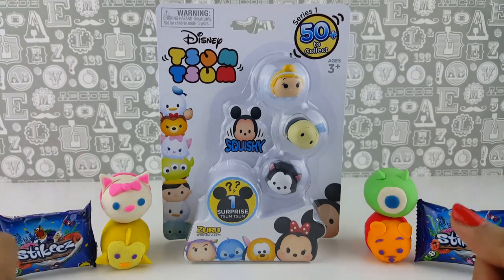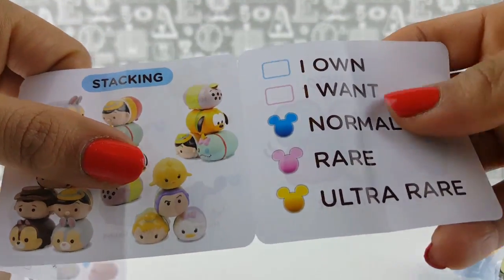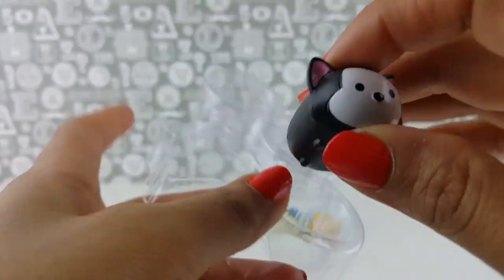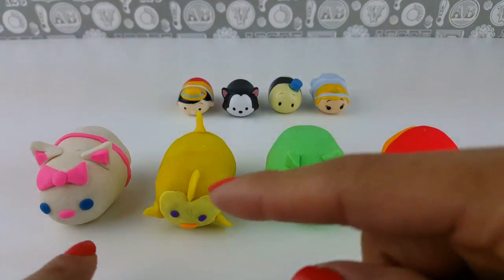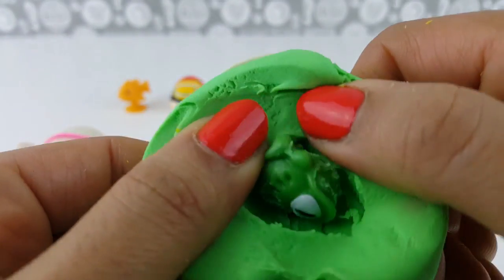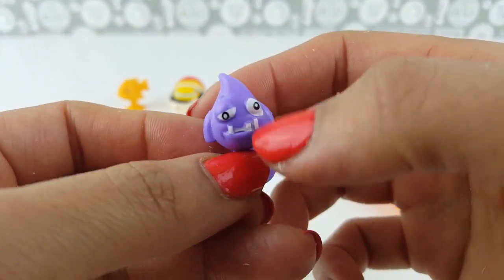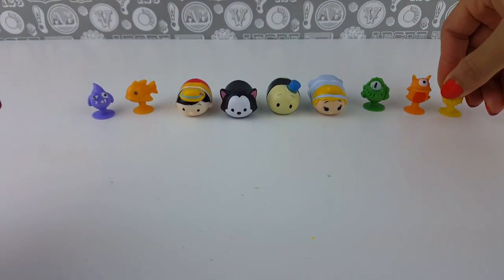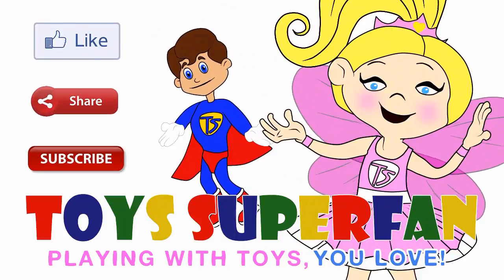***Playdoh Disney Tsum Tsum Series 1 unboxing plus PLAYDOH Tsum Tsums***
Disney Tsum Tsum Series 1 unboxing plus PLAYDOH Tsum Tsums

Watch Toys Superfan unbox this awesome Tsum Tsum package with 3 sum sums and one surprise sum sum. Also 4 playdoh sum sums with surprises inside them. Check out the Stikeez blind bags too!!

THANKS X X X X